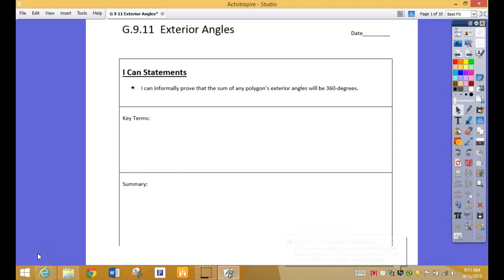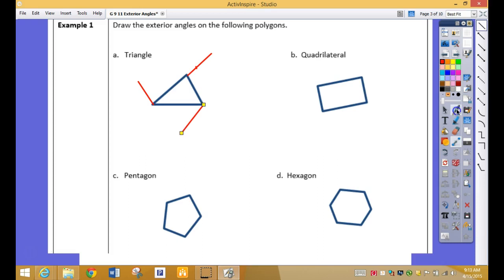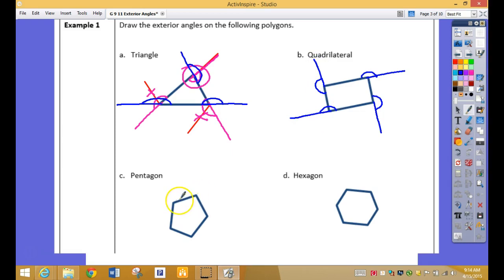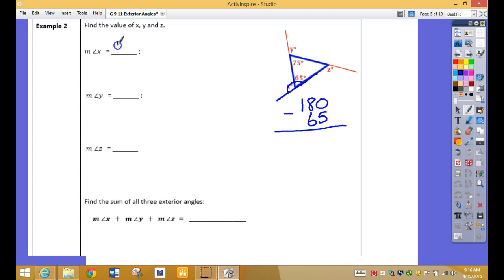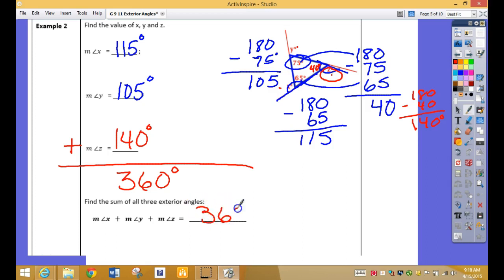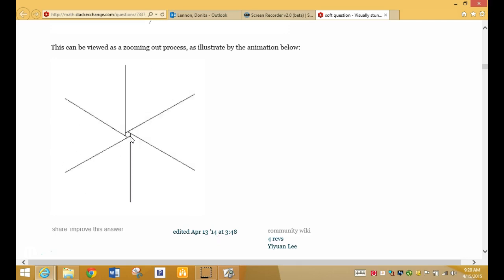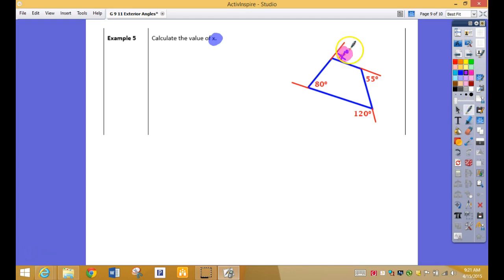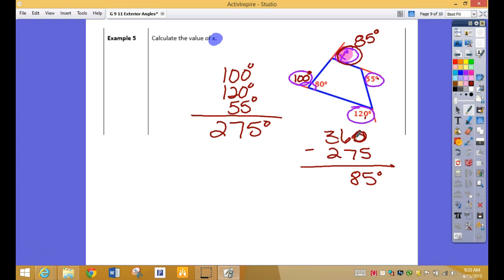G.9.11 Exterior Angles of Polygons